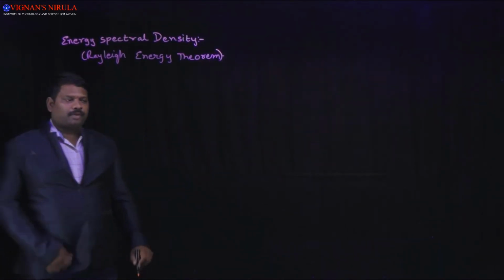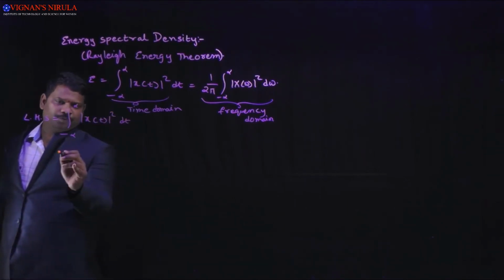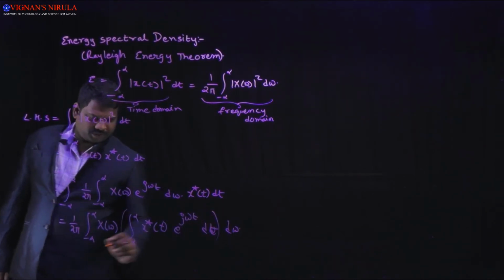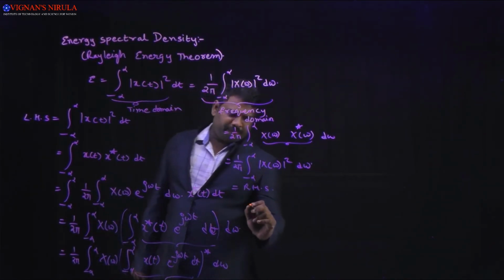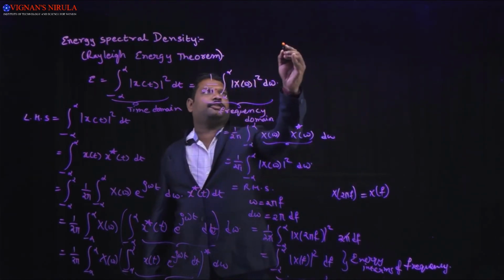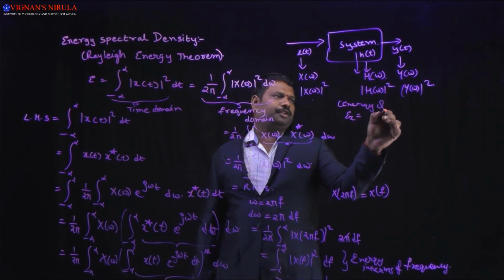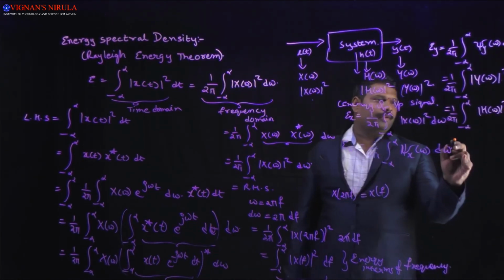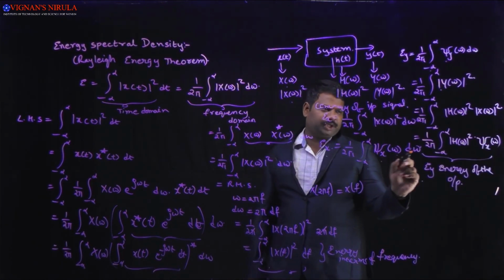Signals and Systems Energy spectrum density